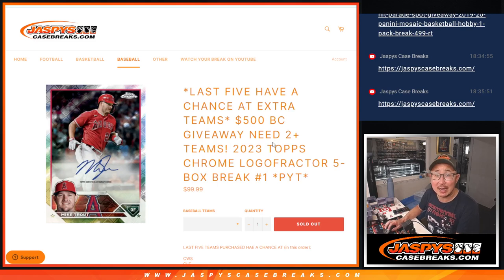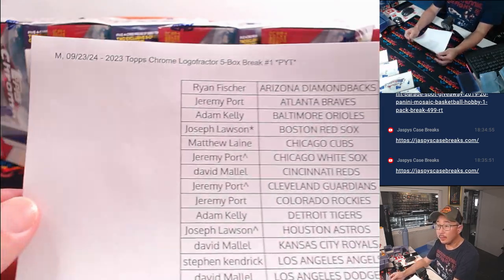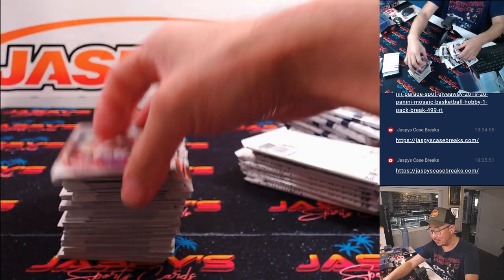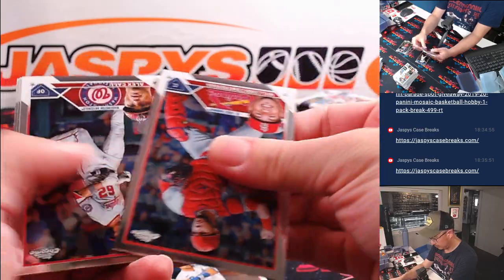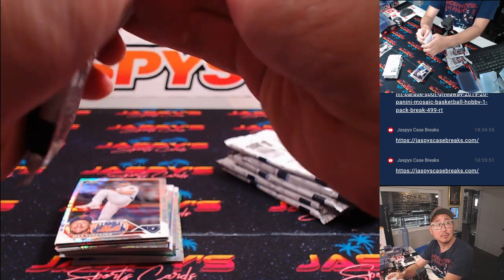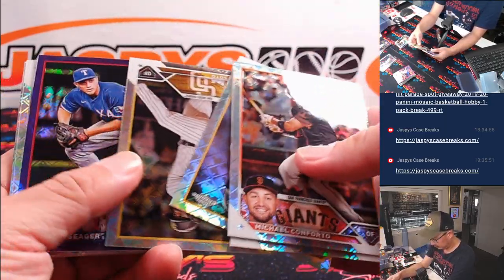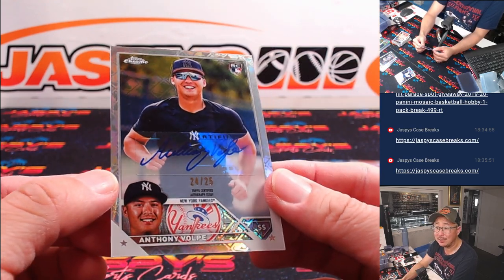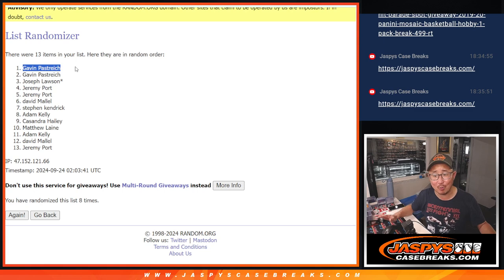M, 09/23/24 - 2023 Topps Chrome Logofractor 5-Box Break #1 *PYT*